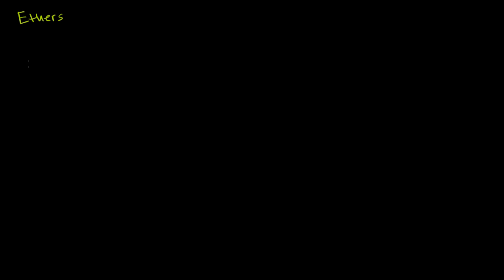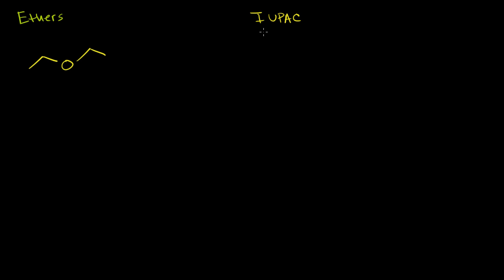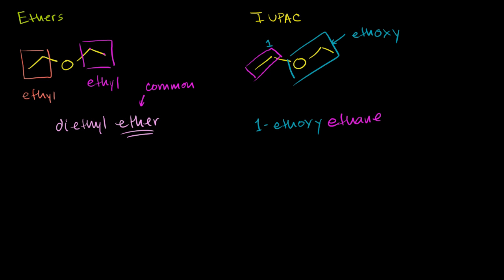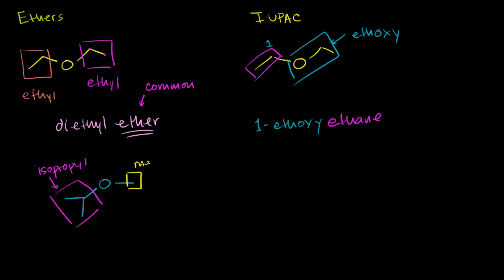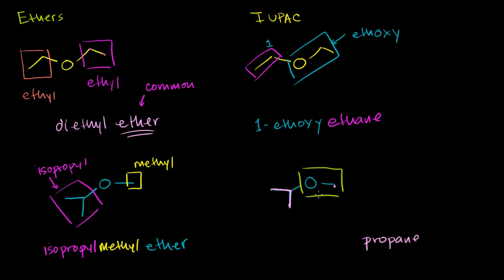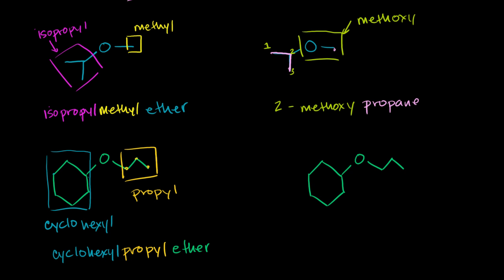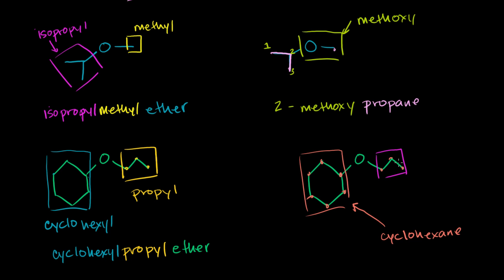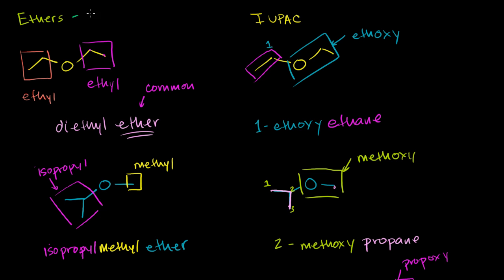Ether naming and introduction | Organic chemistry | Khan Academy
Courses on Khan Academy are always 100% free. Start practicing—and saving your progress—now

Ether naming and introduction. Created by Sal Khan.